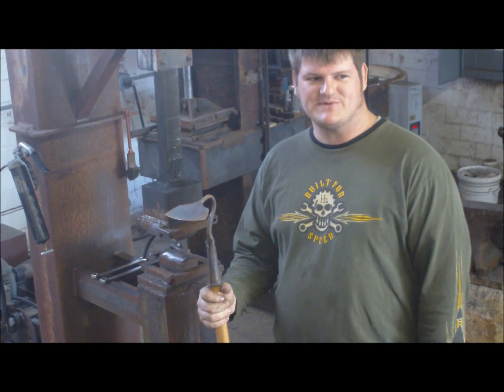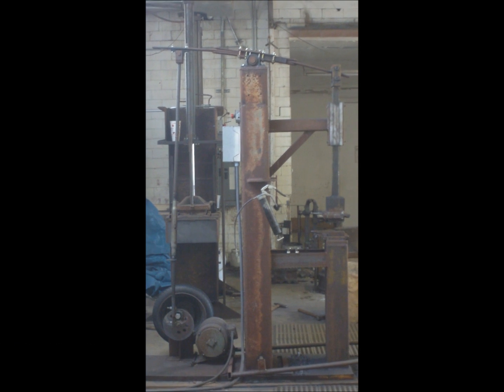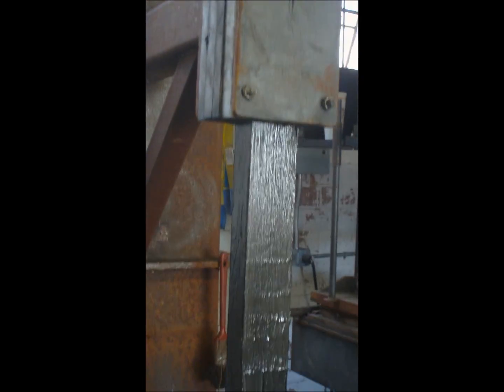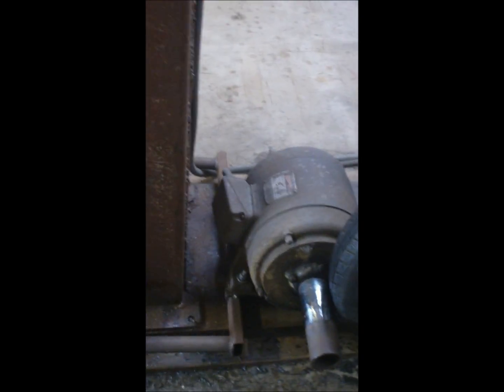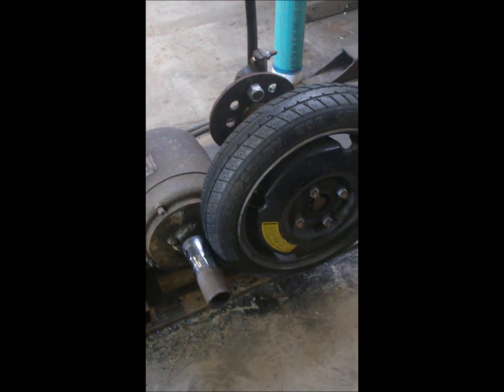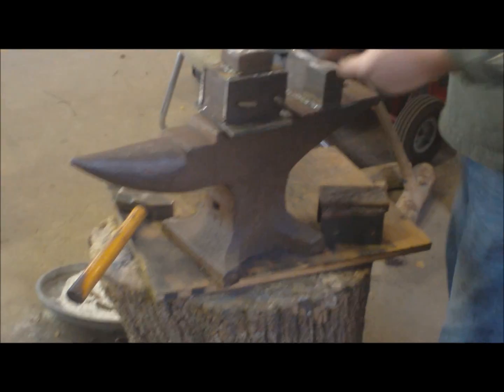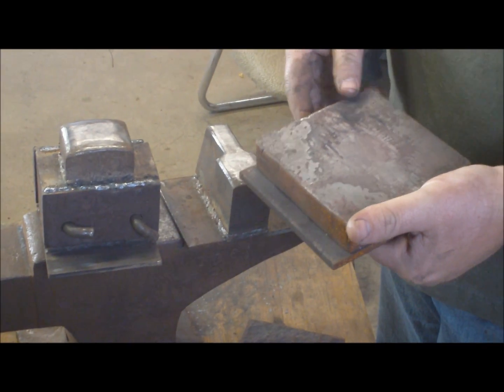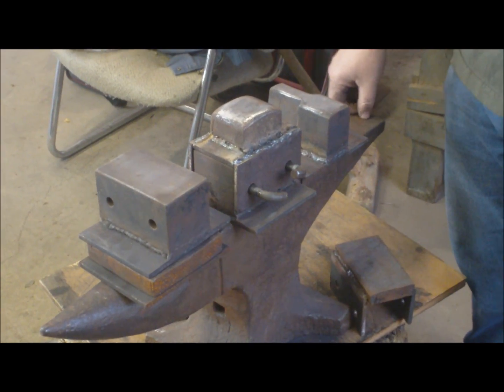An in-depth look at Gunnhilda, my homemade power hammer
A detailled rundown of Gunnhilda and her tooling so far.

Pertinent data:
3 horsepower 3 phase motor spinning at 1800 rpm
Spare tire is approximately 20"
Drive wheel is approximately 2.5"
The distance from the center of the eccentric wheel to the linkage is 3.5".
Stroke of ram is approximately 11" with the whip of the springs.